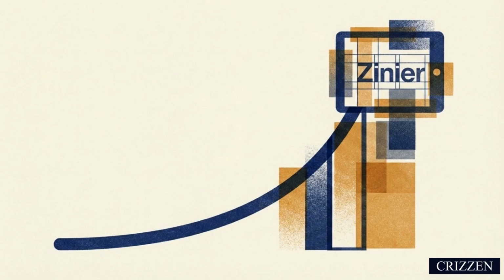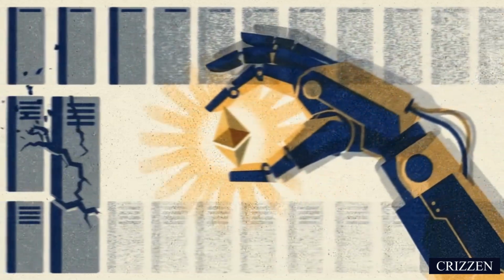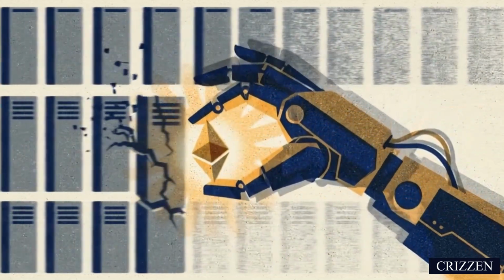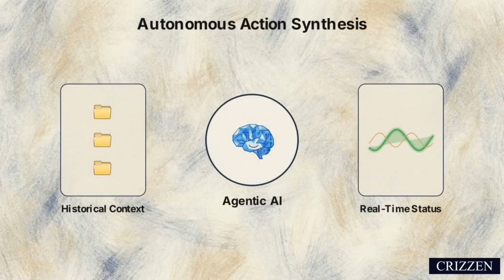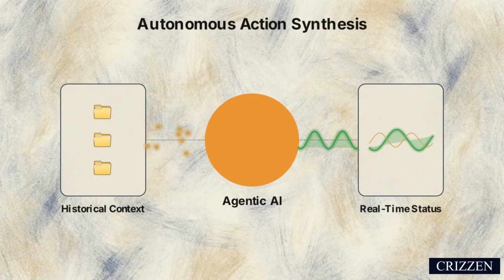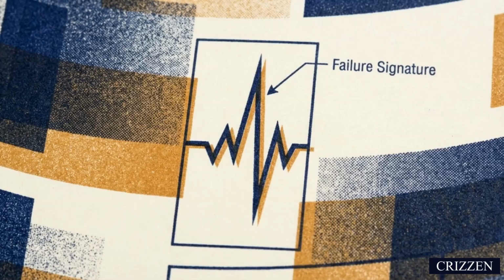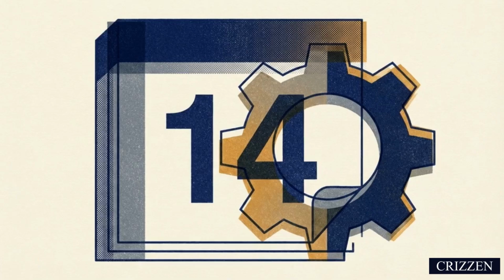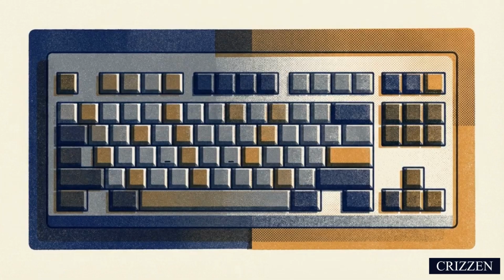How AI is reducing Tenant Churn for Real Estate Companies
What if you knew a tenant was about to leave — before they even decided to? AI is making that possible. Watch how Crizzen is using intelligent automation to reduce tenant churn, boost retention, and transform property management from reactive to predictive.